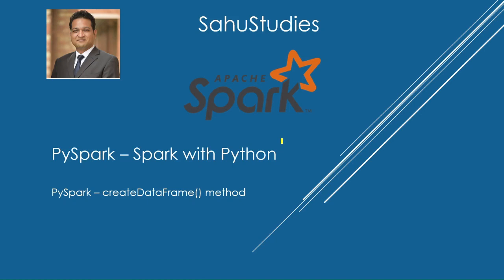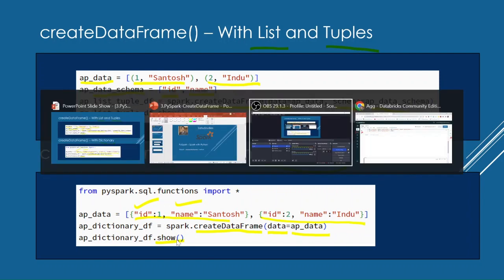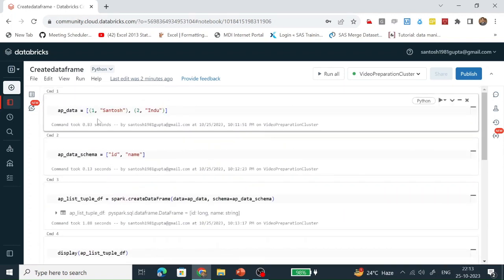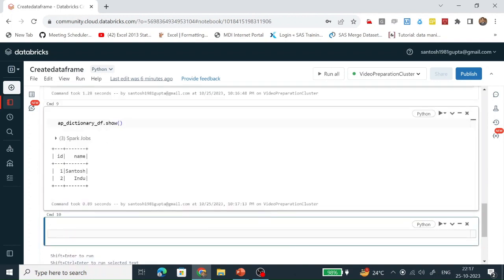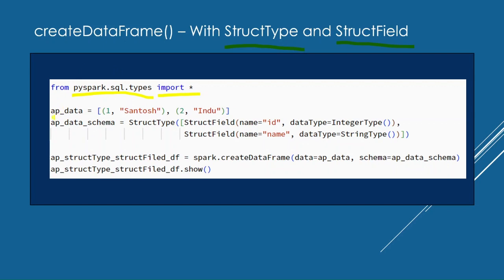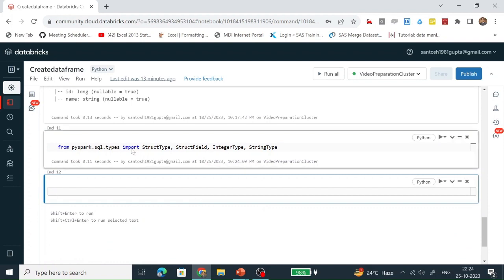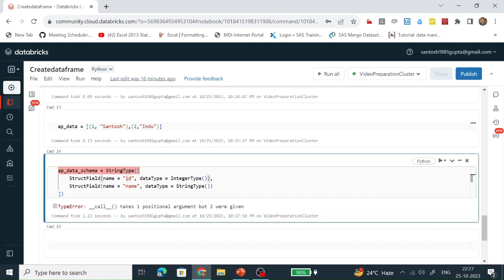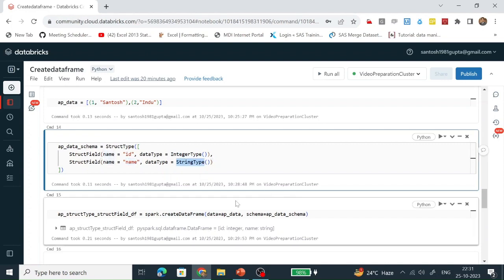PySpark Tutorial 5 | Create Dataframe PySpark | Spark Tutorial | Data Engineering | Data Analytics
In this video, I have discussed about creating dataframe manually in PySpark.